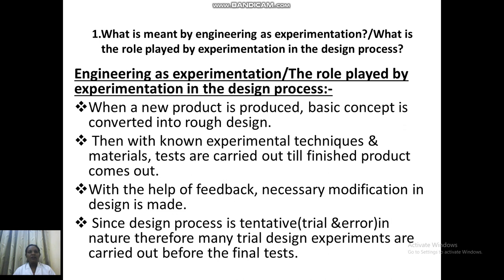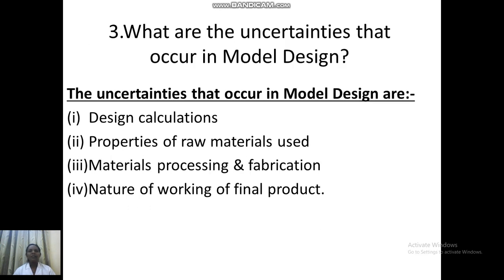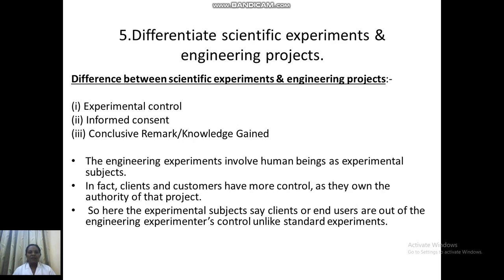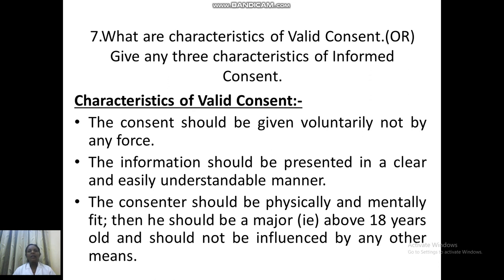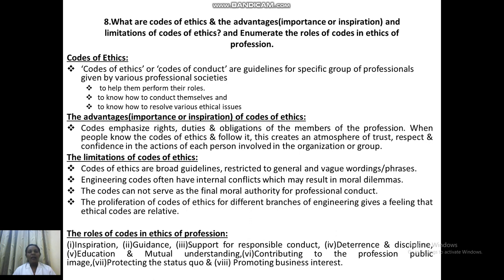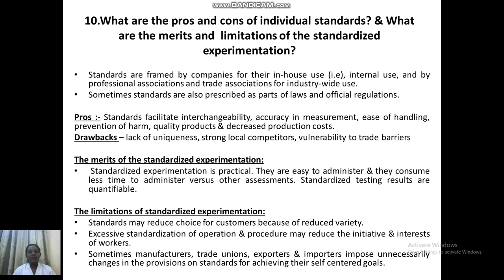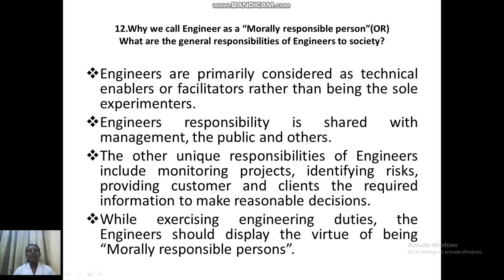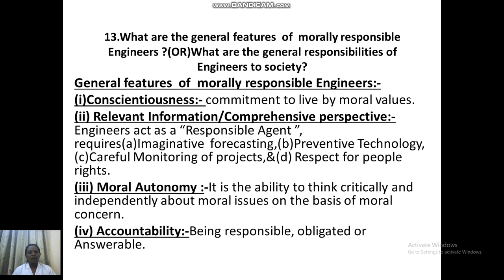III Unit-Engineering As Social Experimentation-PEIE